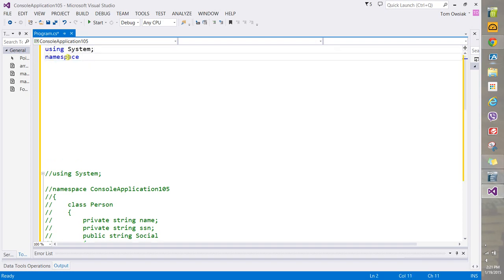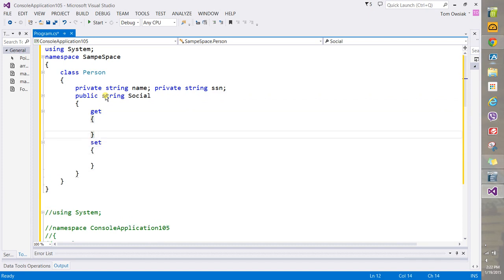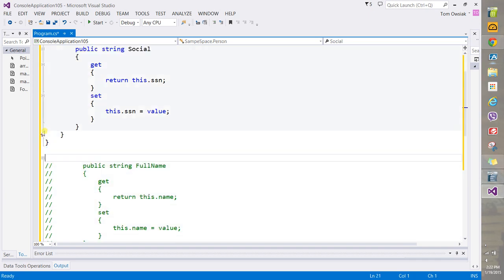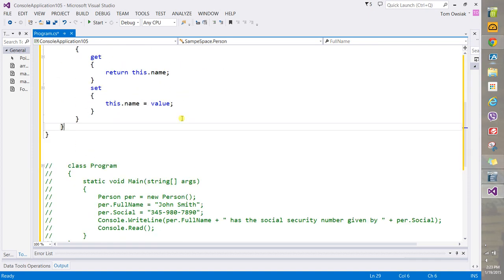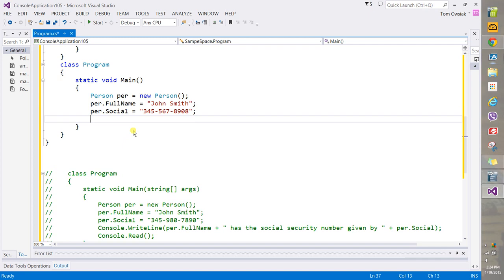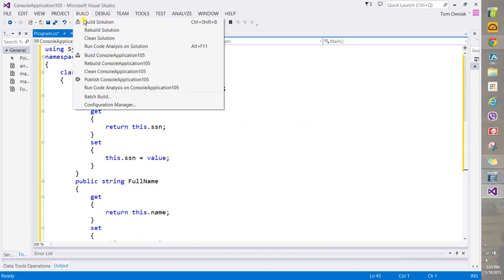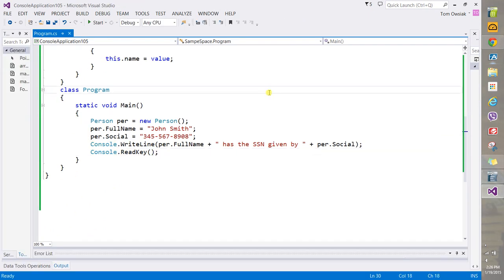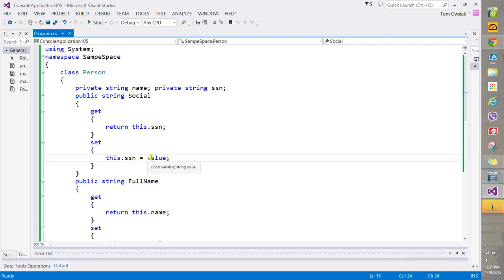010 Coding Properties